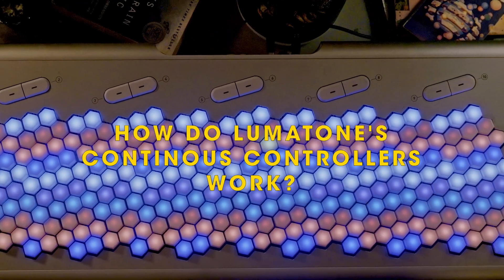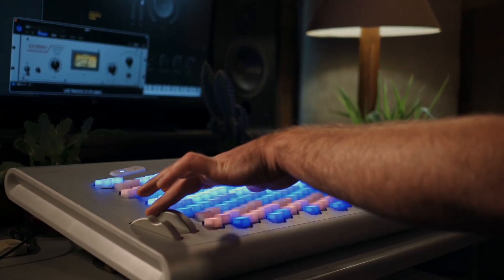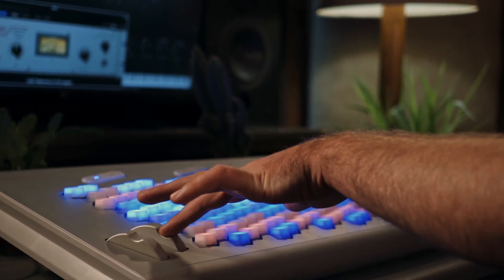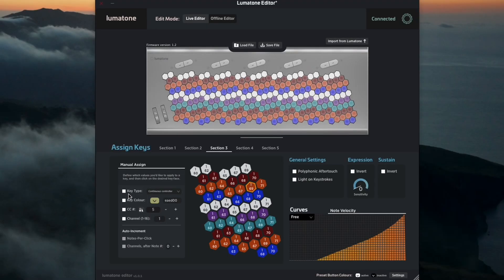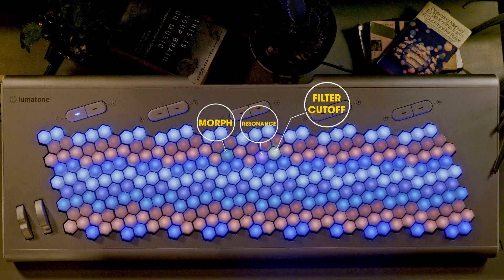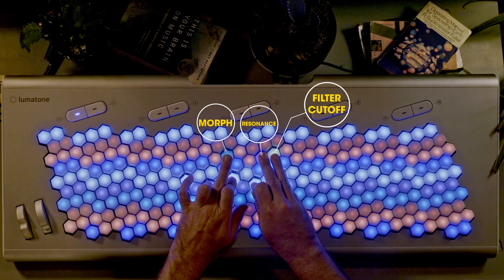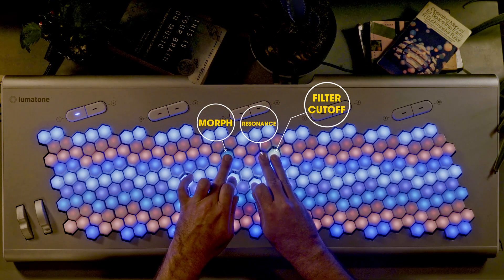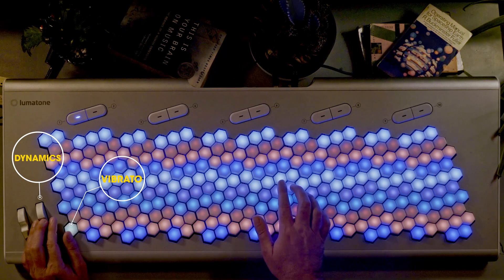LUMATONE | Quick Answers | "How do Continuous Controllers Work?"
Did you know any one of Lumatone's 280 keys can act as a midi CC? Yep. All of the sudden, you can place precise fader-like control of any modulation -- under any finger you like -- as you play. Control dynamics, filter cutoff, pitch, vibrato... anything. Dave gives you a quick rundown of how it works in this episode of 'Quick Answers.' 🌈